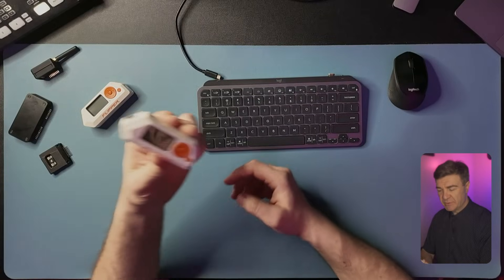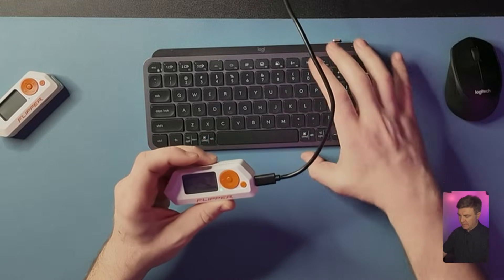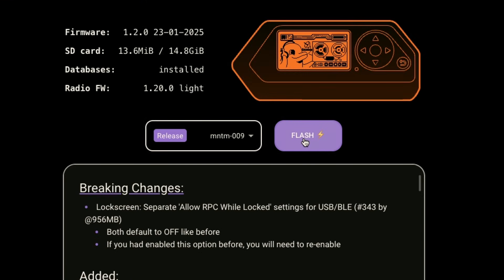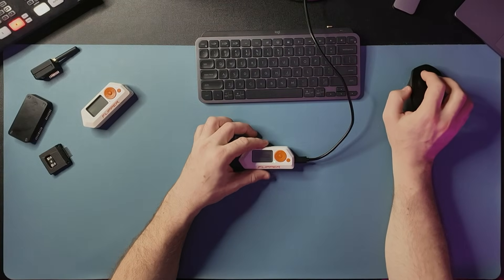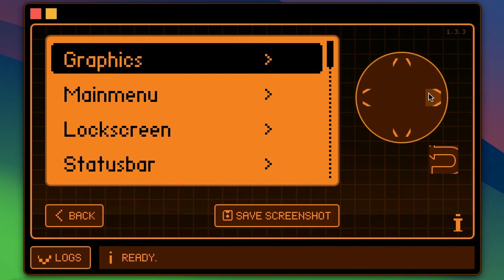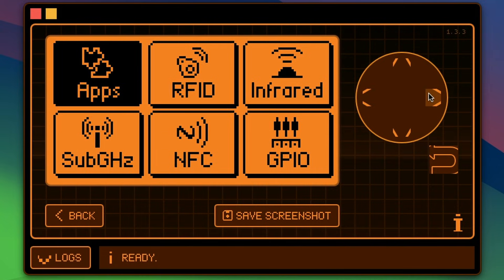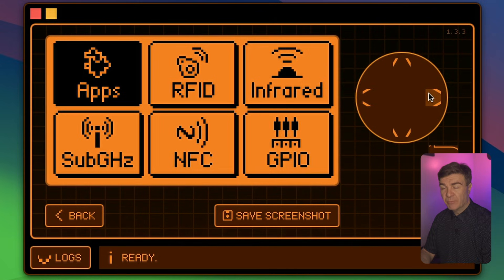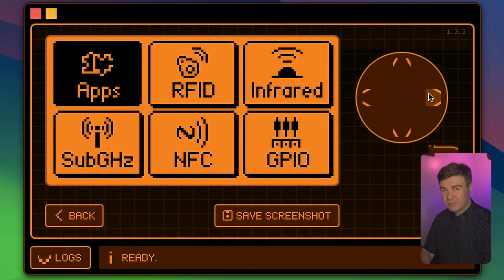How to Install Momentum Firmware on Flipper Zero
In this video I show how to install custom firmware momentum on Flipper Zero via very easy steps.